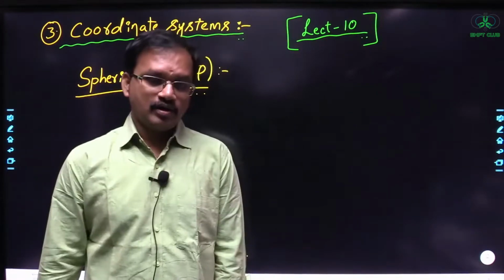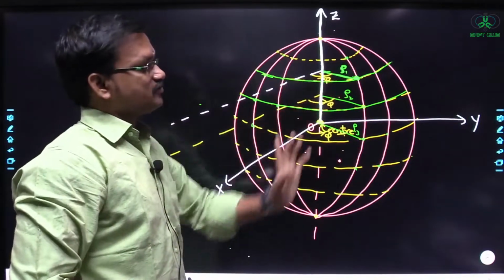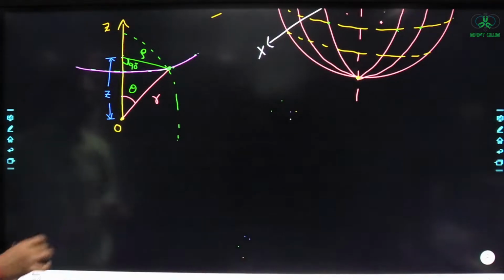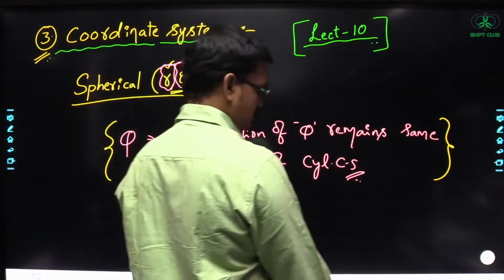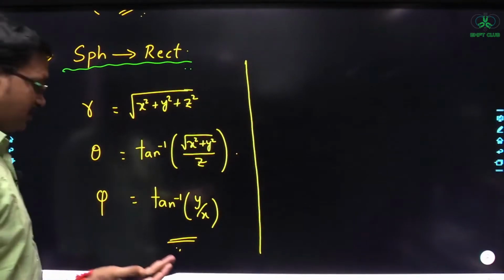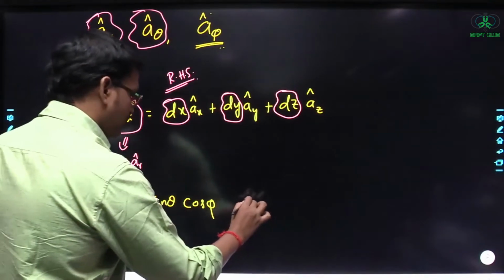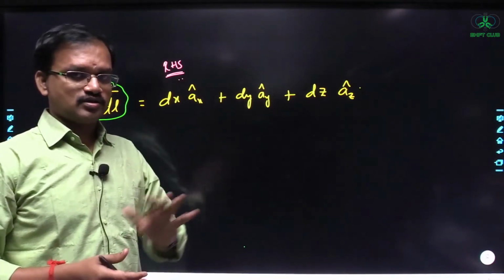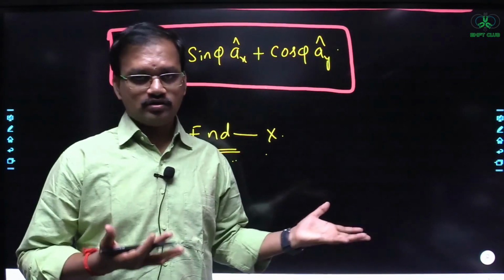3 COORDINATE SYSTEMS LECTURE 10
IN THIS LECTURE I WILL DISCUSS SPHERICAL COORDINATE SYSTEM